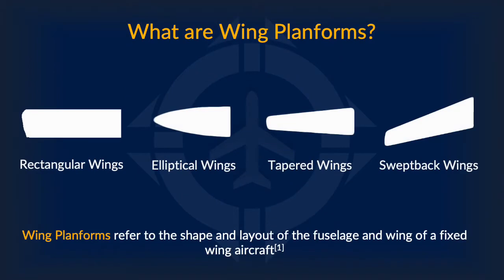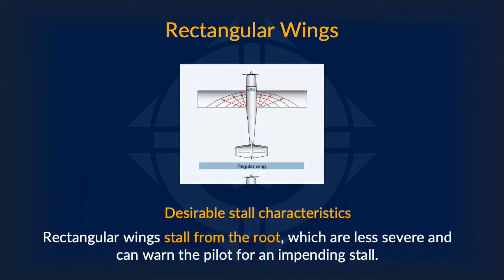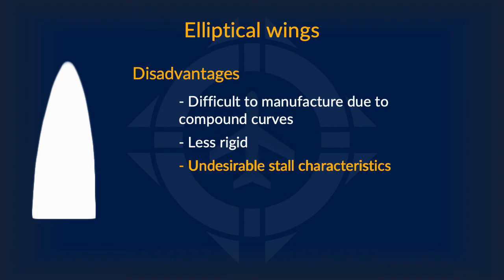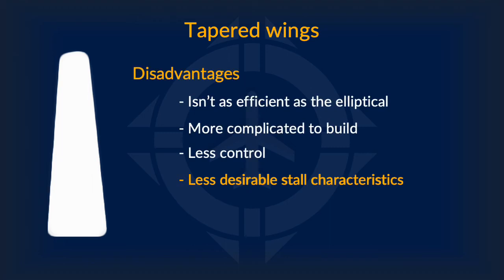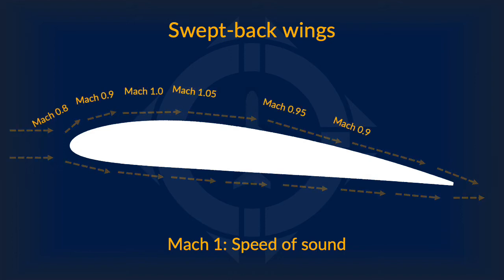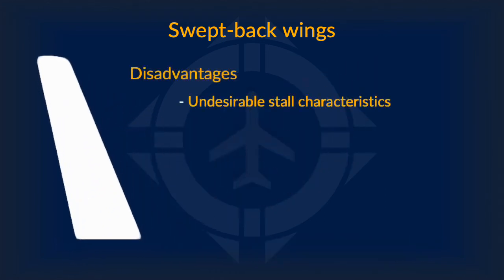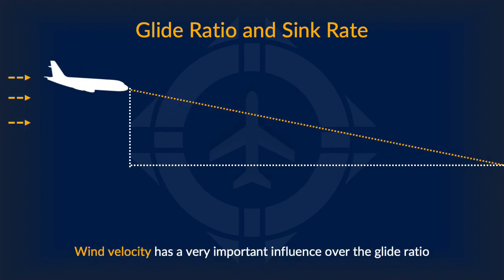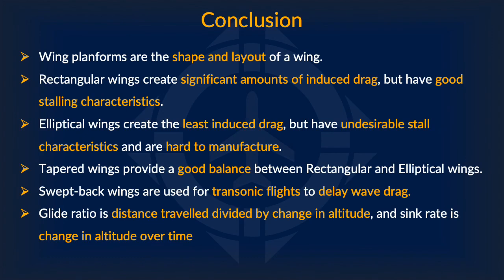Types of Airplane Wings EXPLAINED 😱✈️ | Shocking Wing Designs & Aerodynamic MAGIC! 🔥✨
Description:

Experience the magic of airplane wing designs in this stunning live breakdown! ✈️✨
From straight wings, swept wings, delta wings, canards, tapered wings and more — watch the aerodynamic vibes unfold in real time.
Perfect for fans of aviation, aerospace engineering, aircraft science, and visual learning.
This wing transformation will shock you 😱🔥⚡

Airplane wings are structures that generate lift to keep the aircraft in the air. They come in different shapes and designs to suit various flight needs:

Straight wings – Good for low-speed flight.

Swept wings – Reduce drag for high-speed flight.

Delta wings – Triangular, for supersonic stability.

Tapered wings – Efficient lift and reduced drag.

Canard wings – Small front wings for extra control.

Wings are designed based on speed, manoeuvrability, and efficiency requirements.

Follow us everywhere:
*The_Drone_Explorer*